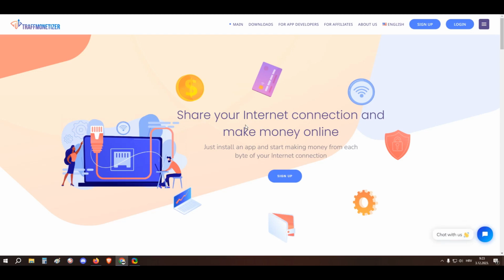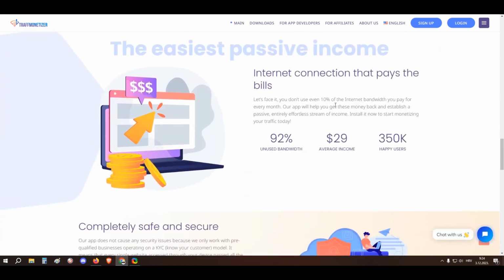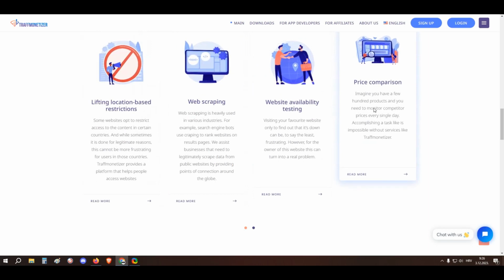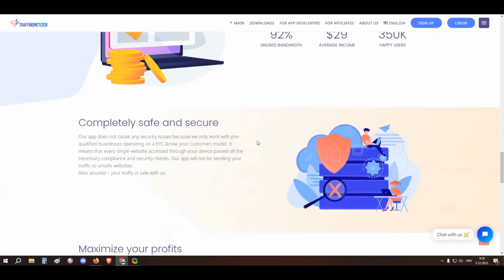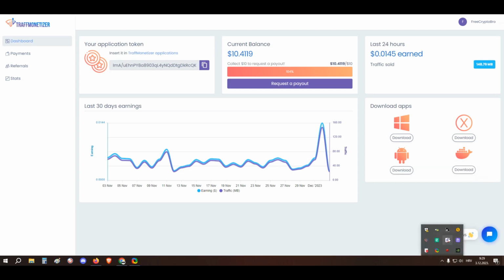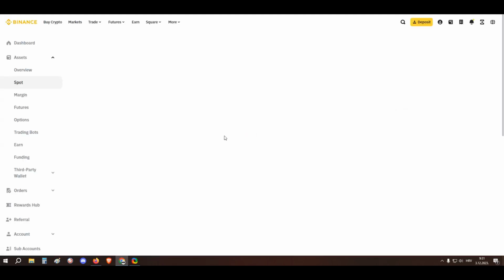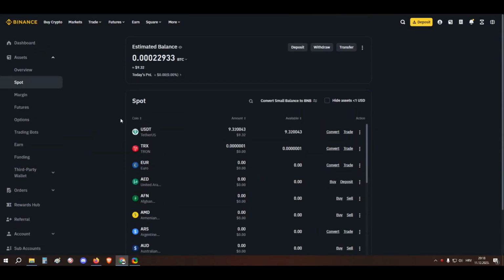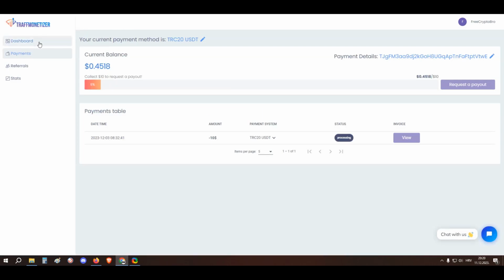TraffMonetizer - EARN MONEY PASSIVELY! PAYMENT PROOF INCLUDED!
LOOKING TO GET STARTED WITH CRYPTO? 🧑‍💻
Join Binance, the largest cryptocurrency exchange in the world!